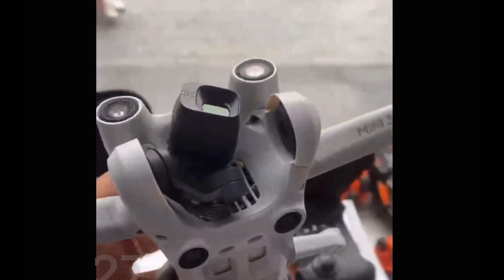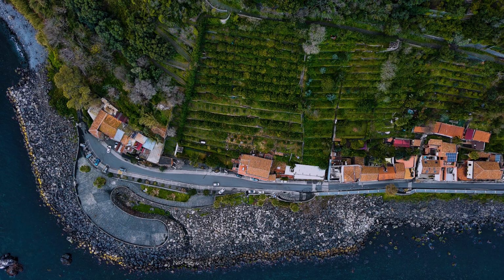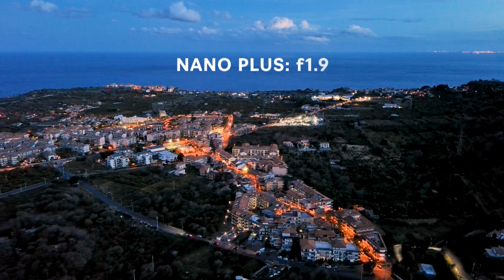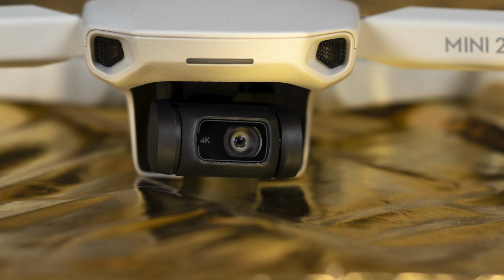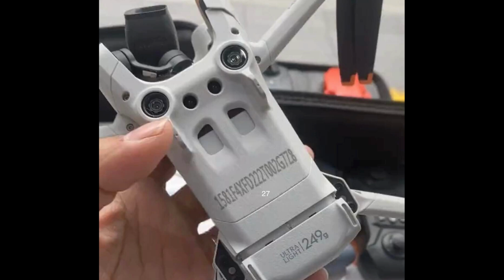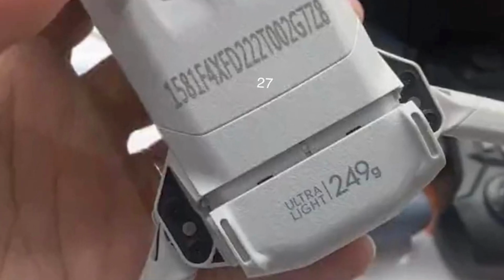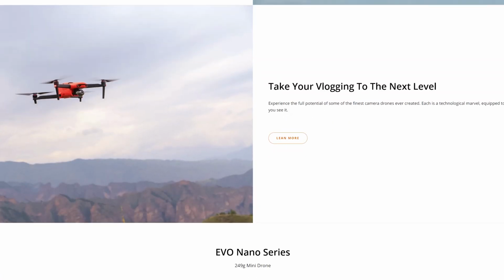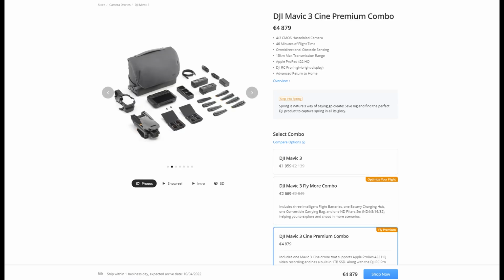DJI Mini 3 Pro - Better Camera, Active TRACK, Vertical Video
The DJI Mini 3 Pro, the most sought drone in the prosumer market is finally arriving, even though we don't know the release date. It faces stiff competition from the Autel Nano Evo Plus for footage and photo quality. In this video, I analyze what we can expect from the latest leaks and rumors for the mavic mini3, including three directional sensors, a more powerful battery, Active Track, a better camera and vertical video

0:00 Intro
0:26 When?
1:57 Camera
3:55 Sensors
5:19 Battery
6:07 Price